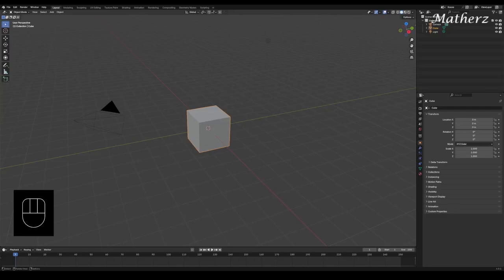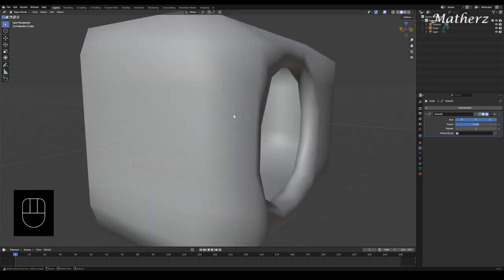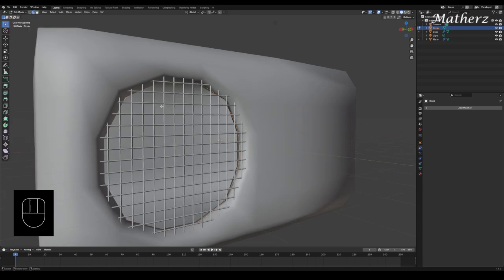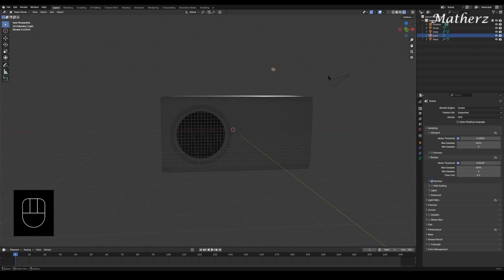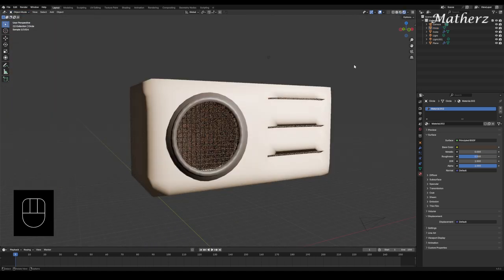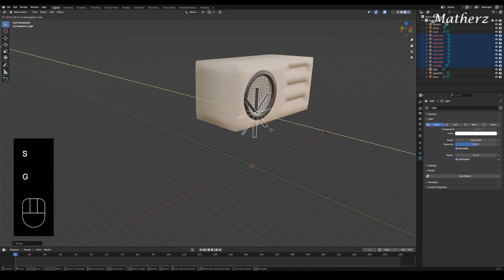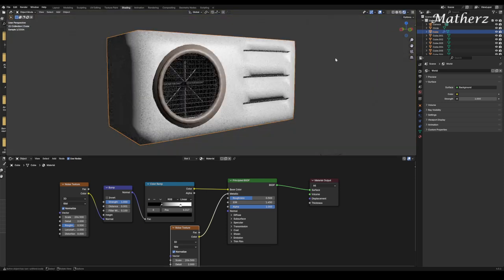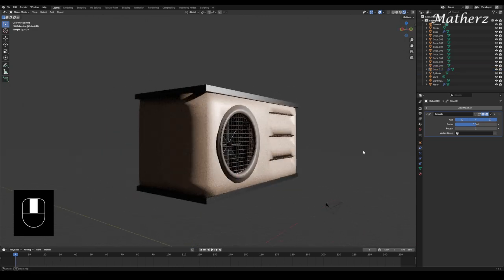(S:1)(#241) Blender Tutorial: How to make an air conditioning prop. Cycles.